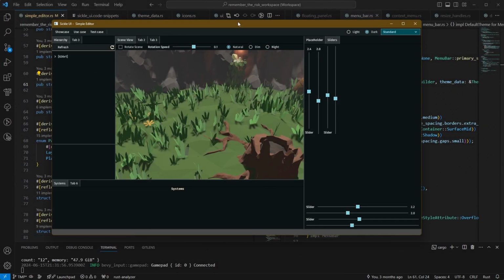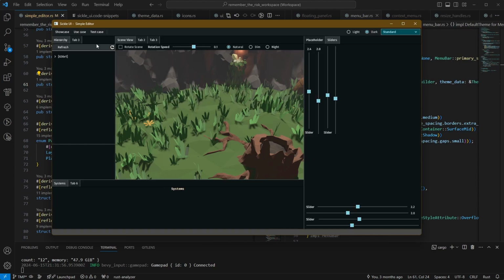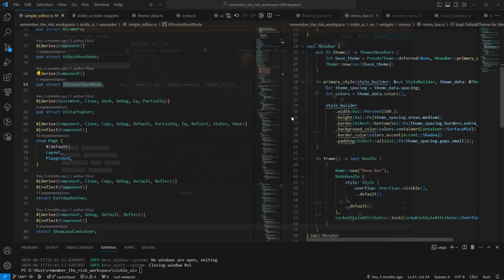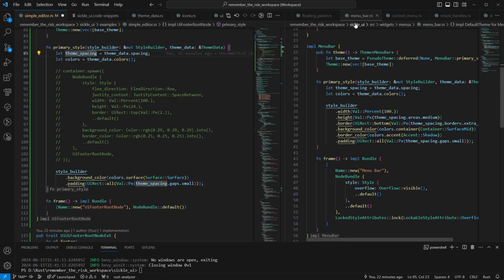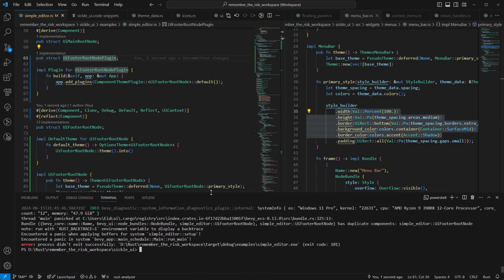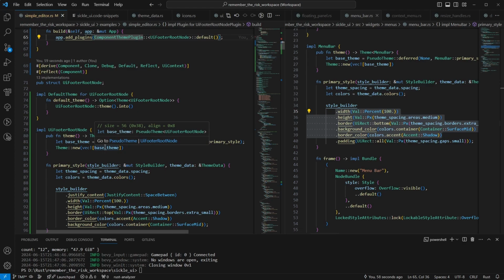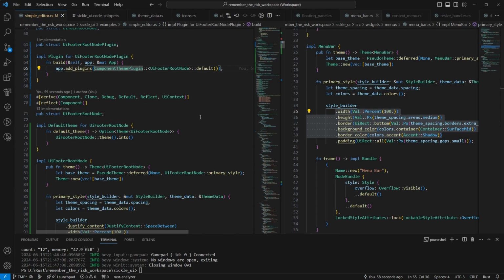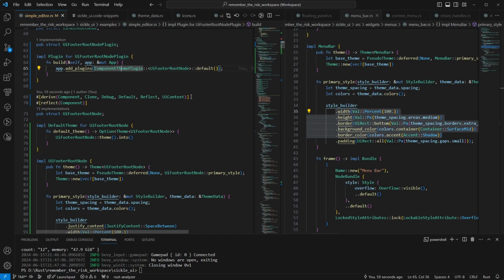Devlog #18 - Sickle UI Themes Completion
We are crossing the finish line with the theming update. Just need to add documentation and merge!

If you want to support us, consider buying Fire Opal on Steam. While it isn't a world-shattering game, it is the first we released.